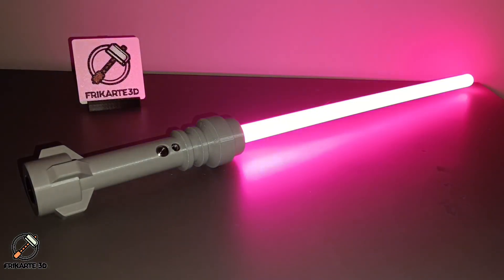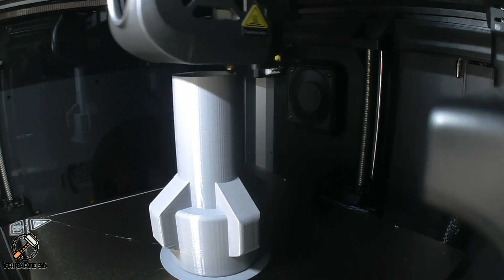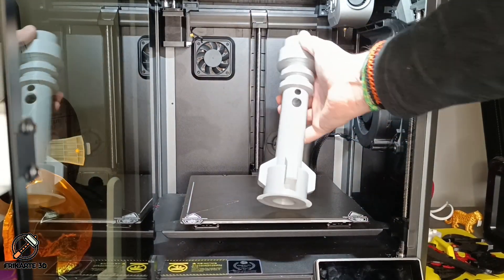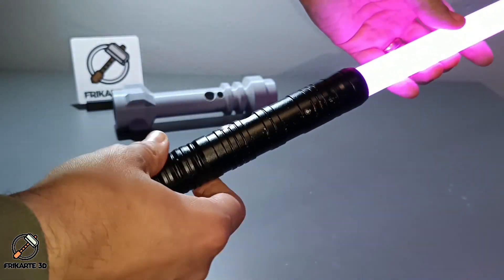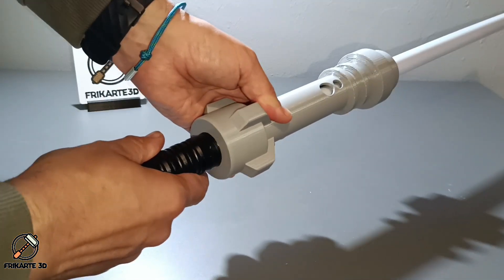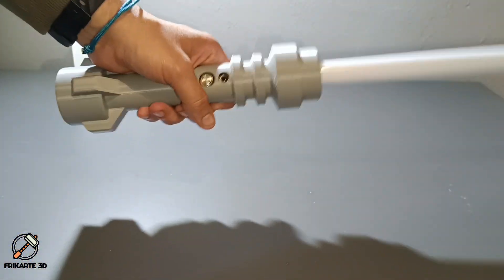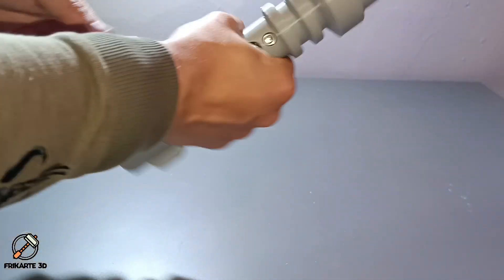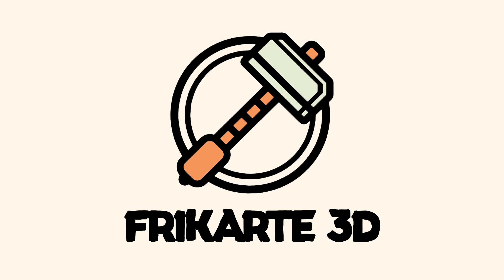How to Make the BrickSaber - LEGO-Inspired Functional Lightsaber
Step into the world of creative 3D printing with my latest designed creation: the BrickSaber, a LEGO-Inspired Functional Lightsaber. In this video, I take you through the journey of printing my last this unique piece using my @Creality3D K1 and @Polymaker Polylite Grey PLA. From the initial fusion of the classic lightsaber with my custom hilt design to the final assembly, witness a timelapse of the printing process and discover how effortlessly the parts come together.
Celebrate Star Wars Day in style with this affordable, one-piece wonder that requires no glue and offers customizable colors to suit your galactic allegiance. Whether you’re a Jedi or Sith, the BrickSaber is your ticket to joining the legendary saga. May the 4th be with you!

And this is the Lightsaber base I used

I hope you enjoyed this video and learned something new about 3D printing.